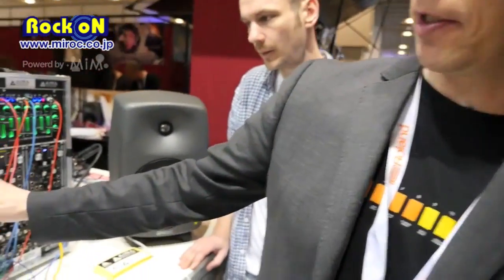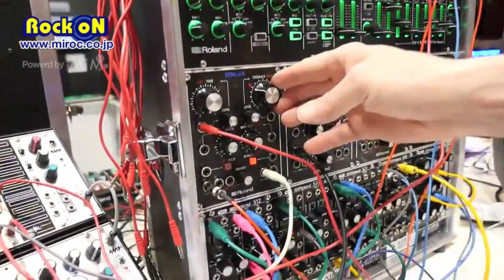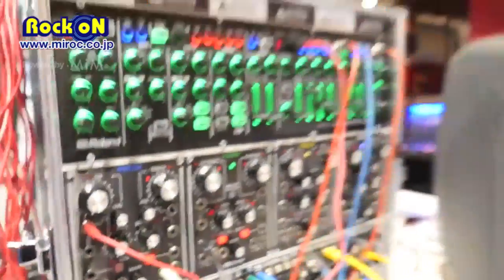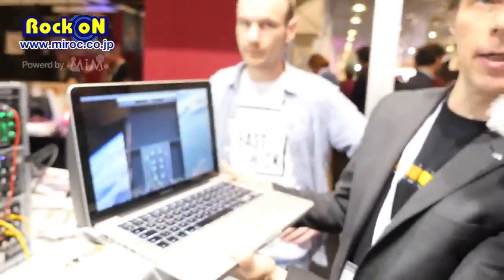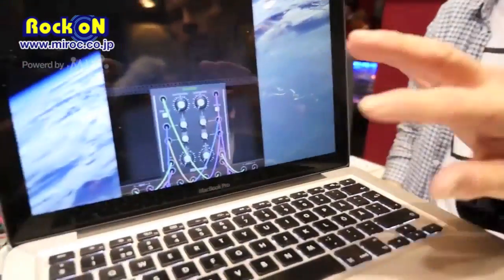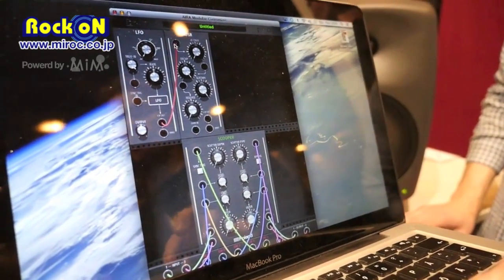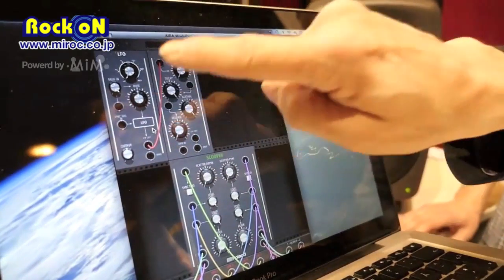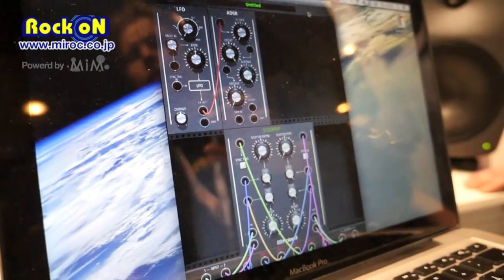Roland AIRA MODULAR EFFECTS & CUSTOMIZER by RockoN